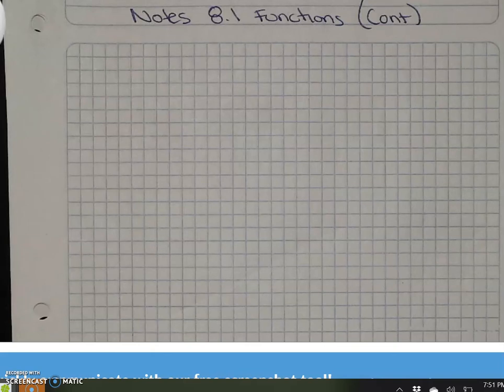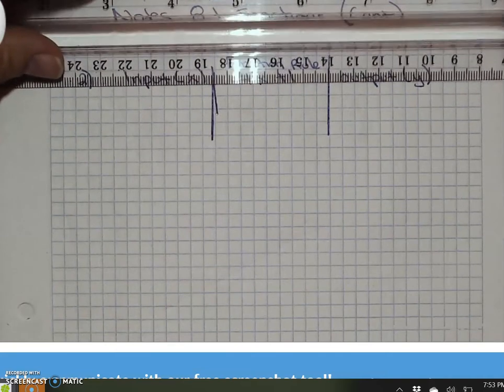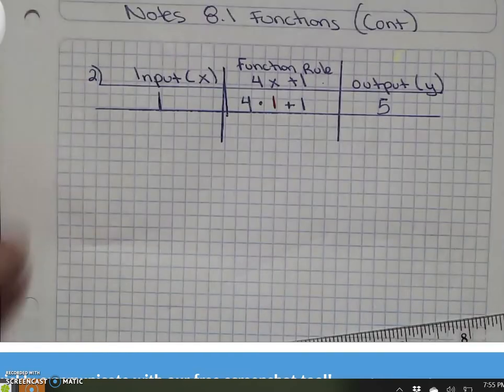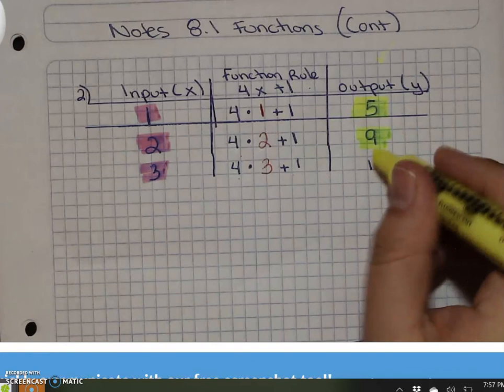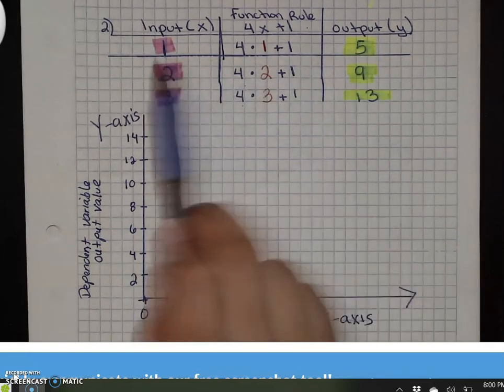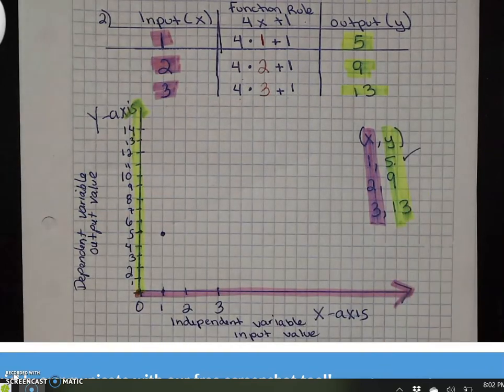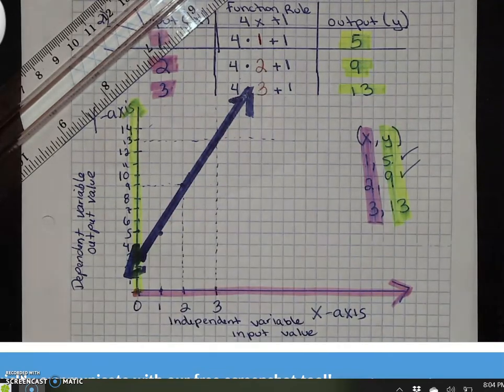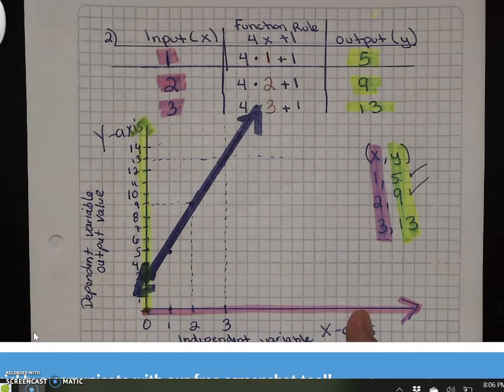Notes 8 1 Functions Continue